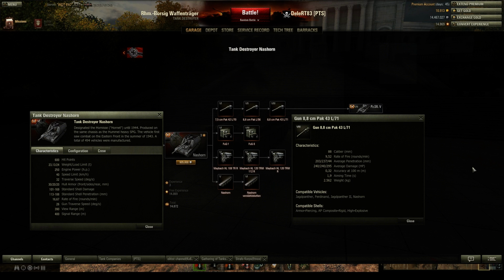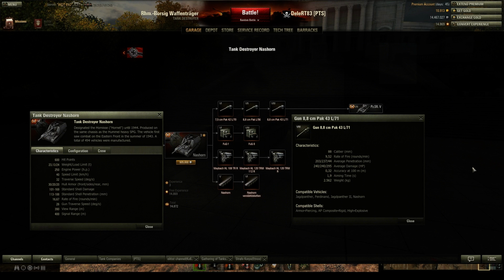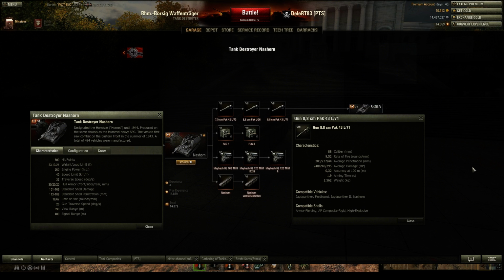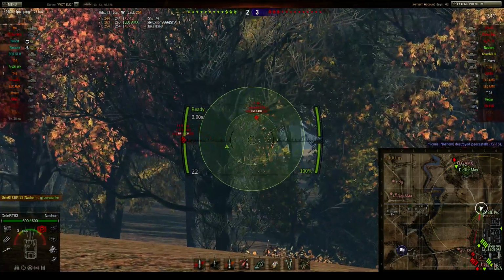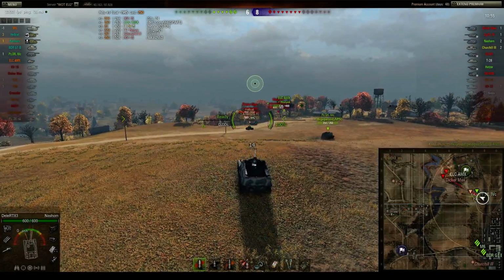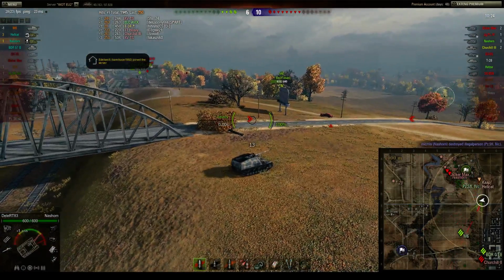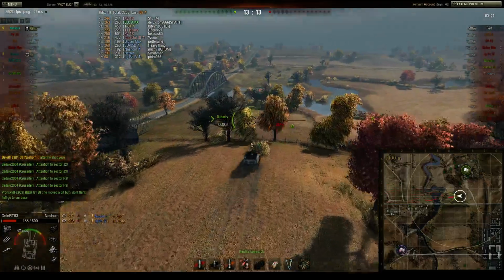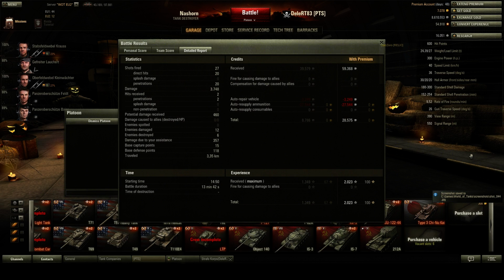Nashorn - TIPS&TRICKS - Highway - 2023xp - 3748damage - 6kills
Some tips&tricks on the new German tier6 tank destroyer, the Nashorn. How to make use of it's strong features and negate the weaker points of the tank. Thanks to Kaap we got a nice game and we could carry the game a bit.